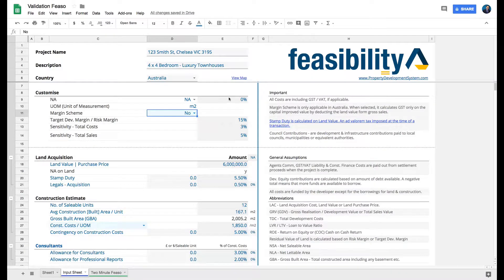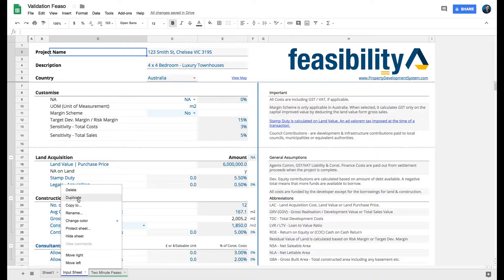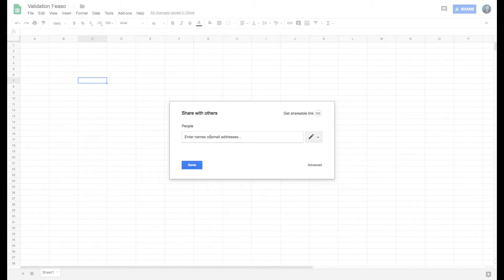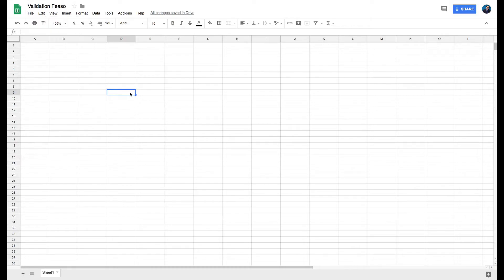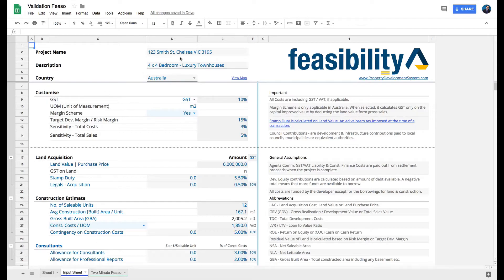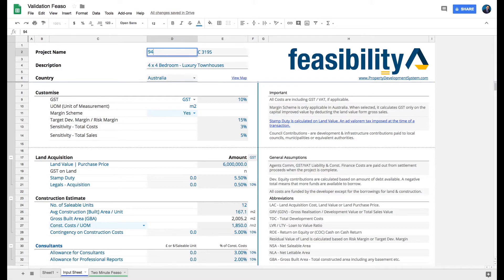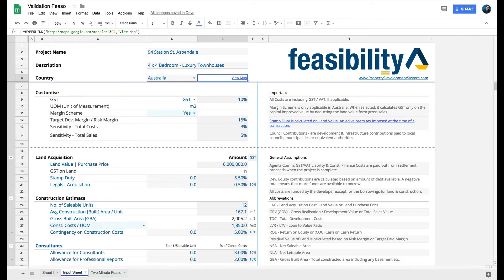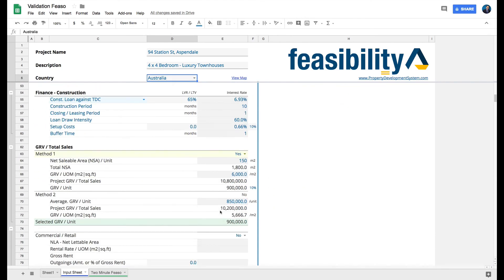Validation Feasibility - Functionalities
IMPORTANT: THE APPLICATION IN THIS VIDEO IS NOW BEEN REPLACED WITH A NEWER MORE POWERFUL VERSION OF REAL ESTATE DEVELOPMENT FEASIBILITY APPLICATION, PROPERTY DEVELOPMENT FINANCIAL FEASIBILITY CALLED LEAD DEVELOPER FEASIBILITY SUITE

Lead Developer Feasibility Suite Is A real estate development feasibility suite of 4 Powerful Feasibility Applications that help you do property development Development Feasibility on any type of developer.

Detailed Development Feasibility Application With Cash Flows Using S-Curve Distributions, Custom Cost Codes & Multiple Financing Options

Comprehensive Real Estate Proforma And Feasibility Study Analysis To Determine Highest-Best Use Of A Site, Create Professional Financial Reports, Attract Investors, Get Finance And Move Forward With Confidence Knowing Exactly How Much Money You’re About To Make In Your Property Development Project. World's First Property Development Feasibility Software To Be Listed On Google Marketplace.